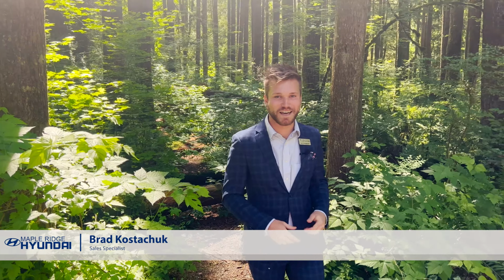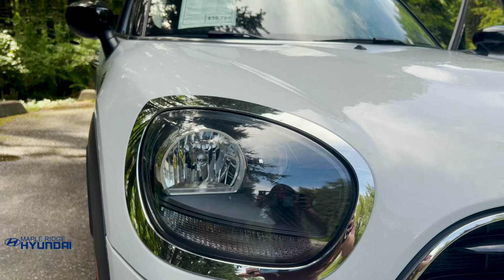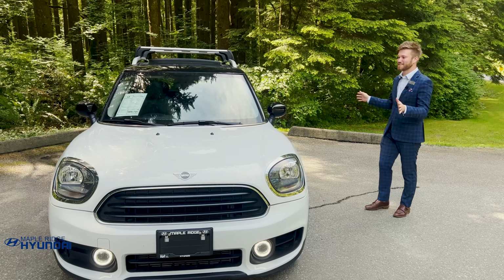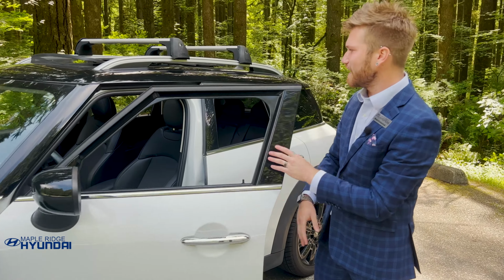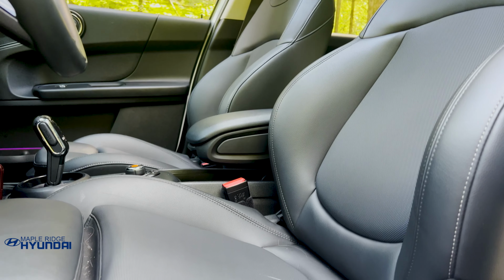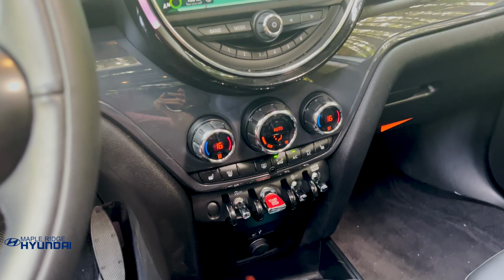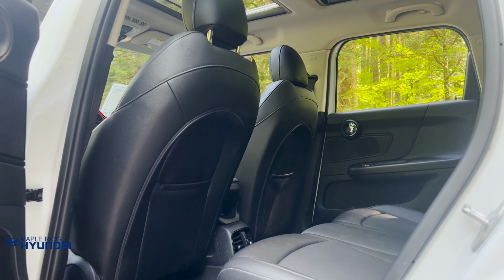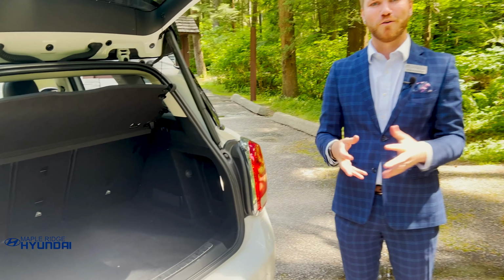2020 Mini Cooper Countryman AWD | Review + Walk Around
Brad is excited to share with you the perfect vehicle for all occasions. This pre-owned 2020 MIMI Cooper Countryman with only 33,536KM!

It is a fully loaded, AWD SUV with the perfect mix of style, performance and comfort so there is no need to compromise👌